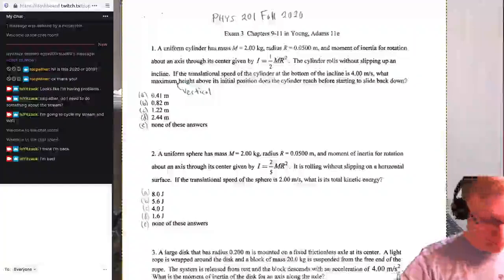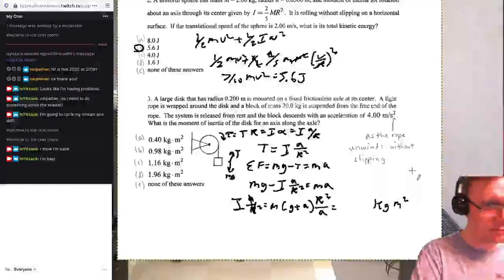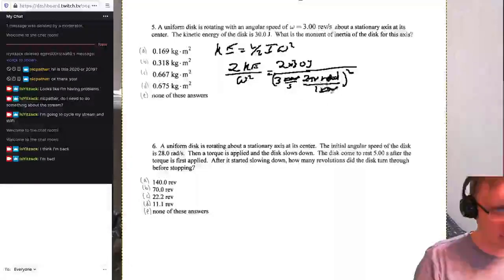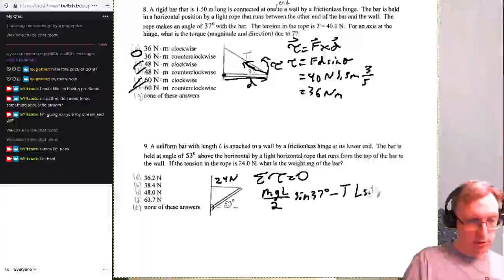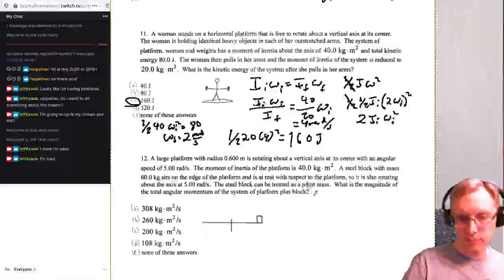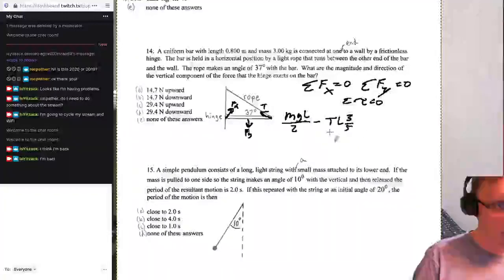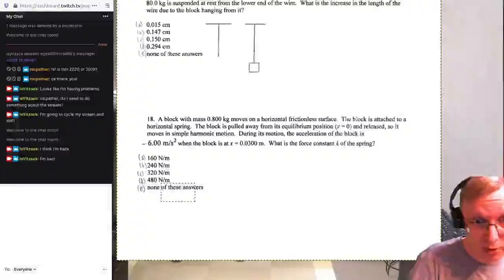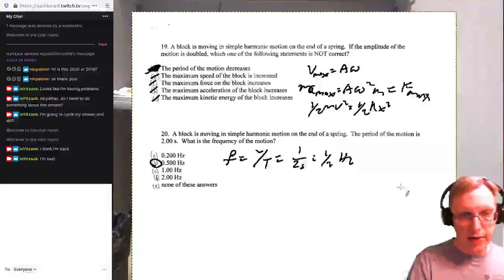PHYS 201, Exam 3 Review for Final Exam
I work through Dr. Fords Exam 3 for Fall 2020